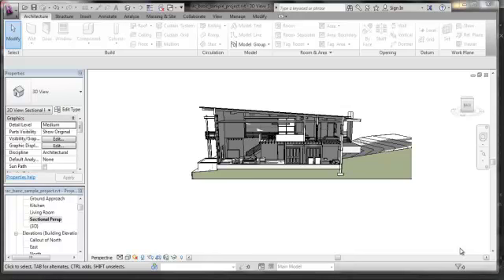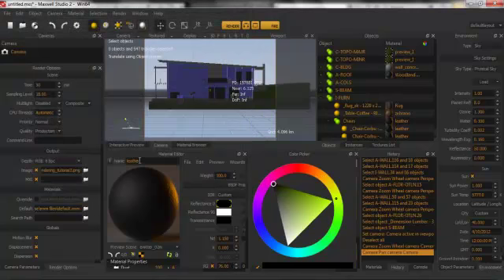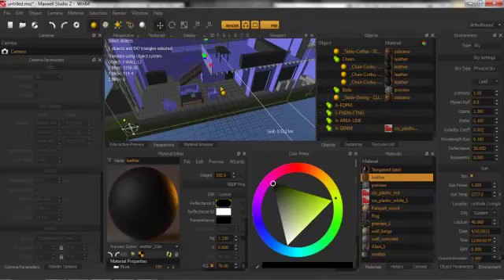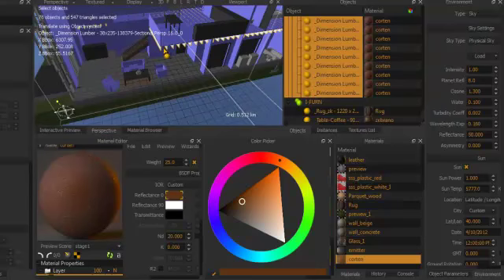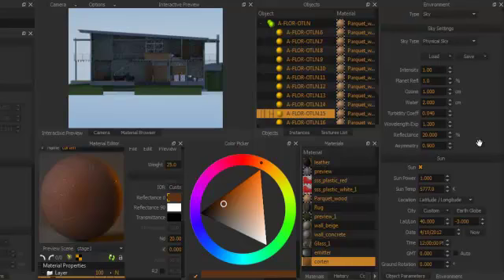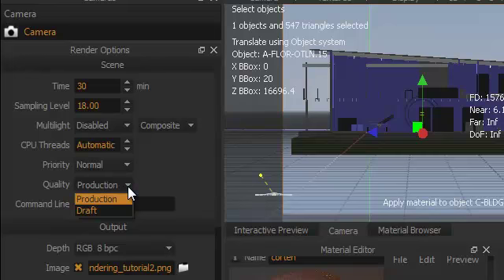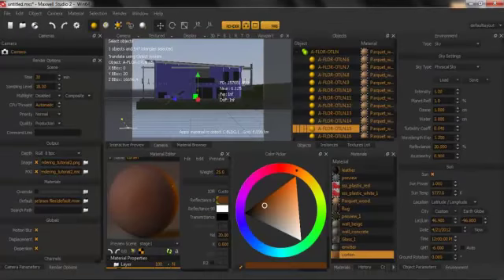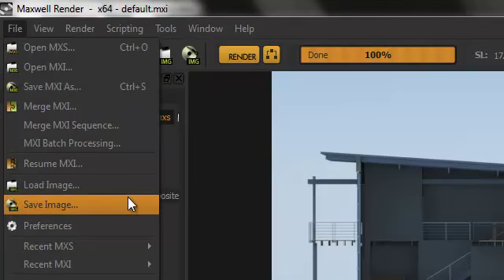Tutorial 2 - Maxwell Suite Workflow for Exterior Rendering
This tutorial covers a typical workflow of how to render an architectural exterior shot with the Maxwell Suite. We will use Autodesk Revit, Maxwell Studio and Maxwell Render.
NDSU Dept. of Architecture and Landscape Architecture, 2012.